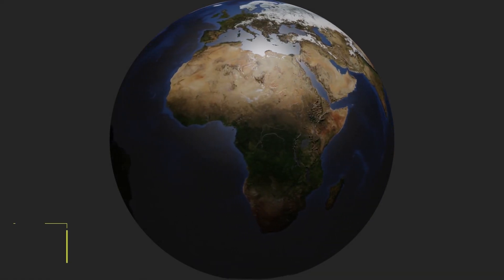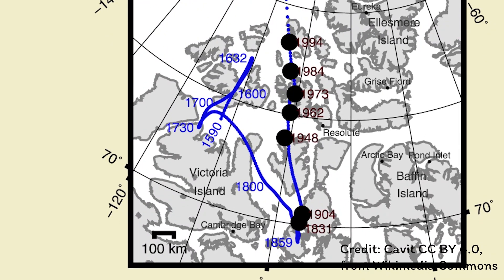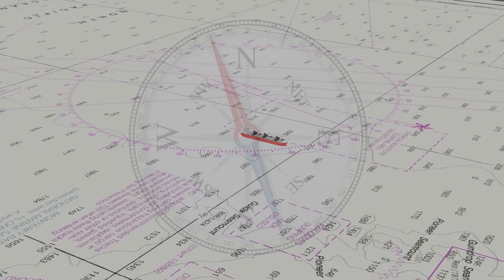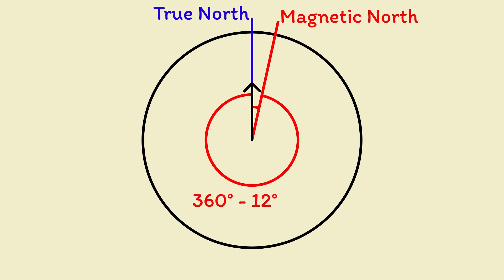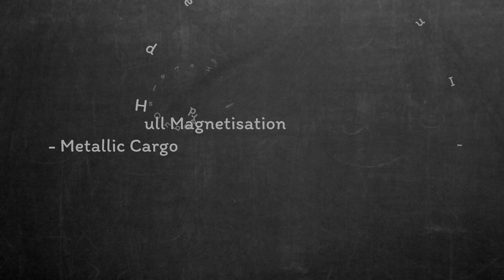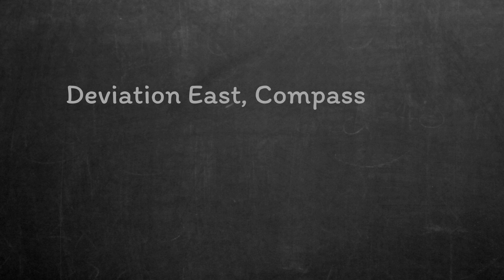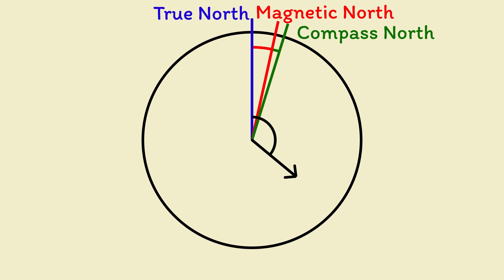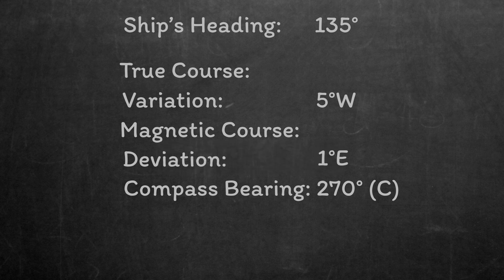Celestial Navigation: Magnetic Declination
This video was originally uploaded to our other channel, Casual Navigation.

We explain the difference between True North, Magnetic North and Compass North.

When navigating at sea, one of the fundamental skills is using the magnetic compass. To do so, you need to know how to work between true north, magnetic north and compass north. This video explains how you should do so, running first through the theory then taking you through some example questions.

We also show you how to read variation from a nautical chart and where to find your vessel's deviation.